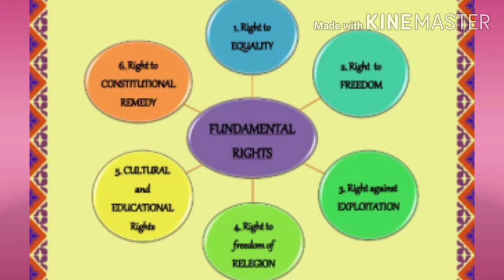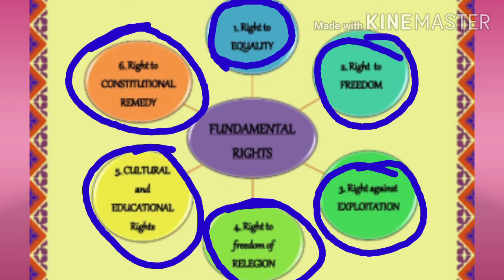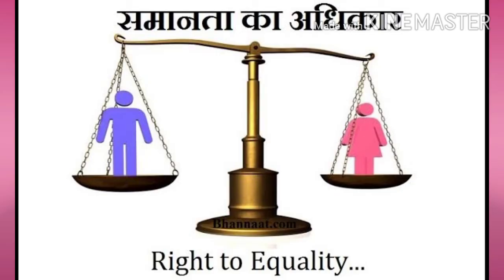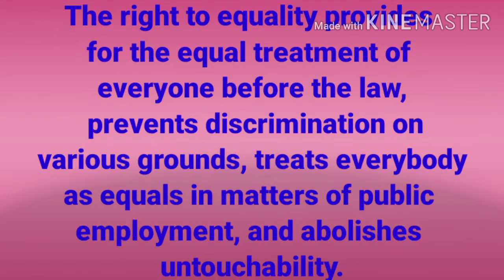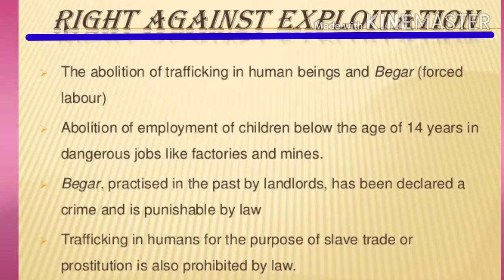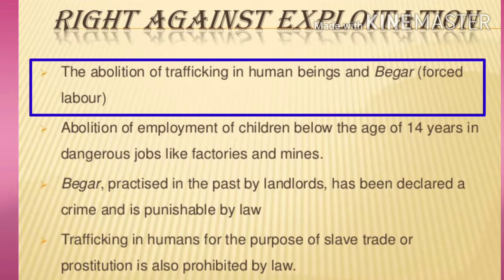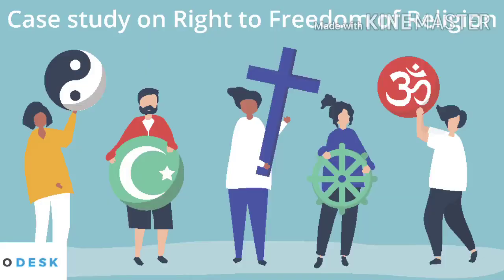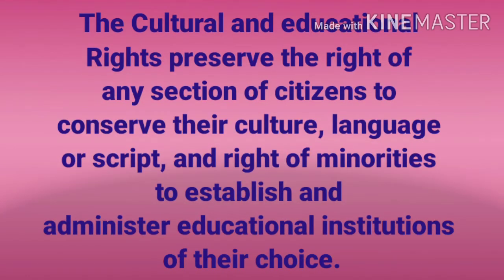NCERT|CBSE|GRADE-VIII|THE INDIAN CONSTITUTION|FEATURES OF FUNDAMENTAL RIGHTS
This is the 3rd part of chapter the Indian Constitution.
In this video you will learn about the
1- features of fundamental rights
2- secularism